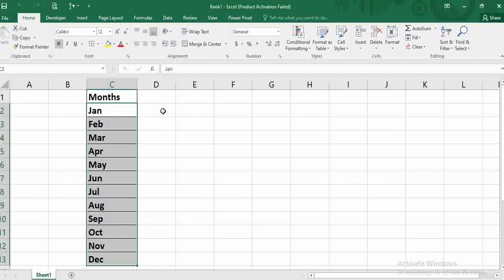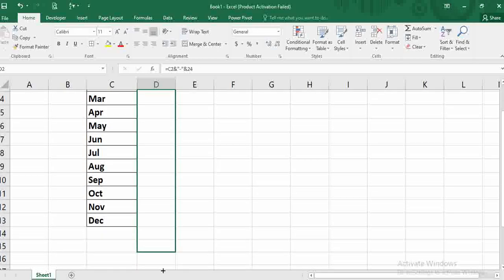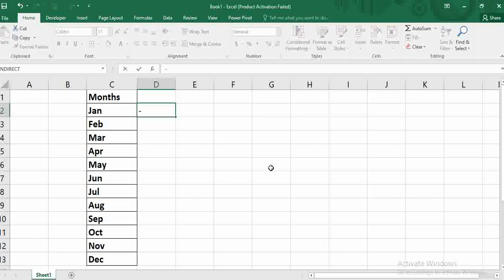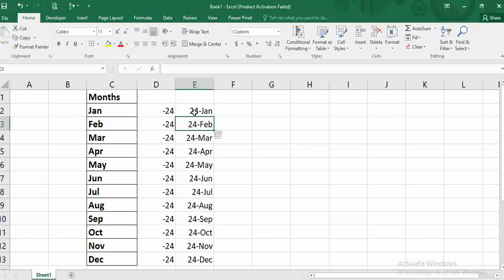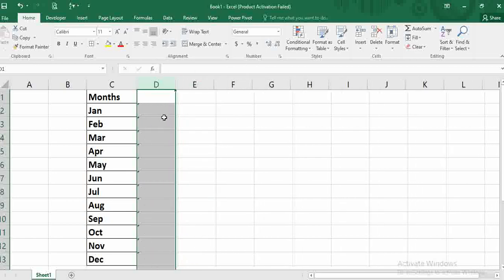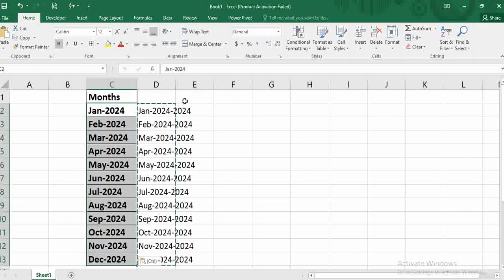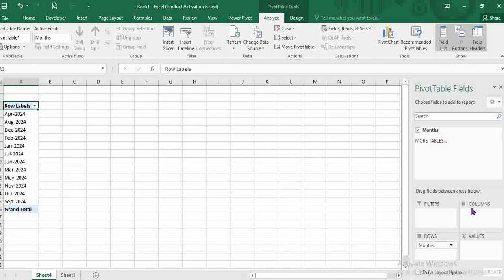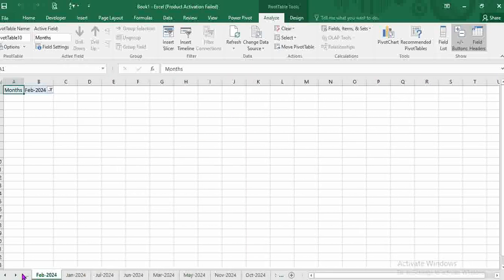Excel tricks for advanced users ll Excel tips and tricks for pro users ll only 1% people know them!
Excel tricks for advanced users